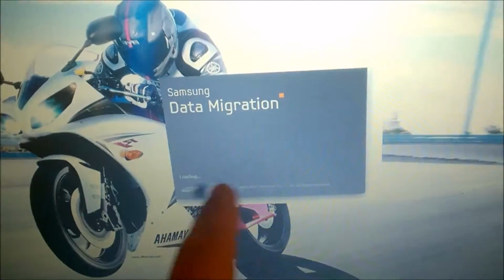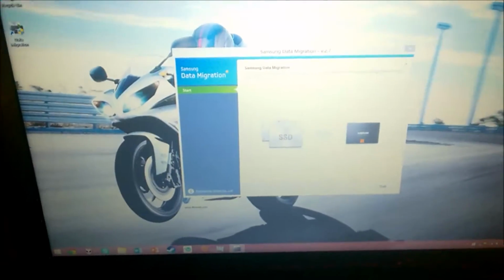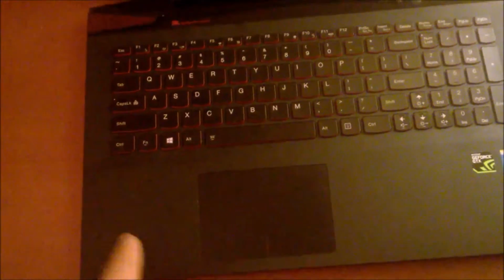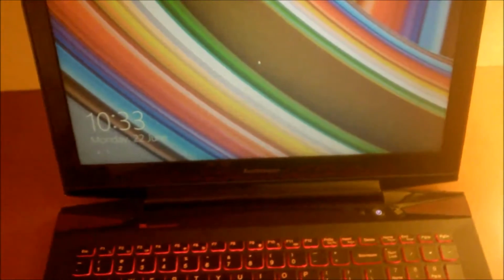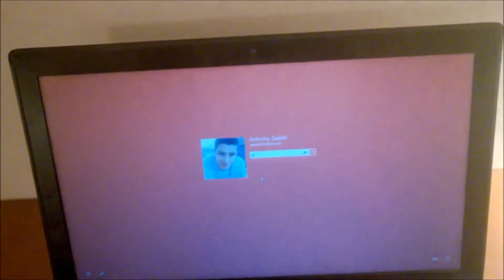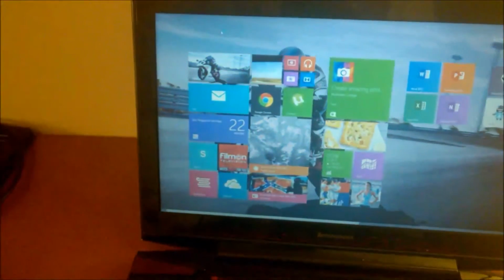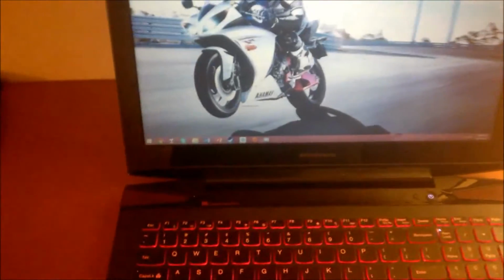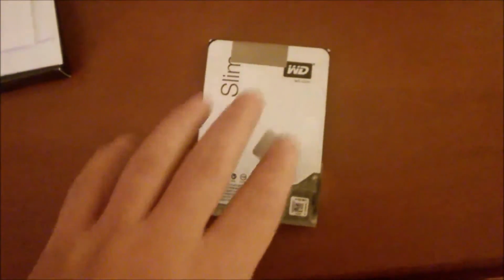Lenovo Y50 SSD Upgrade Walkthrough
-Sabrent Ultra Slim USB 3.0 to 2.5-Inch SATA External Hard Drive Enclosure